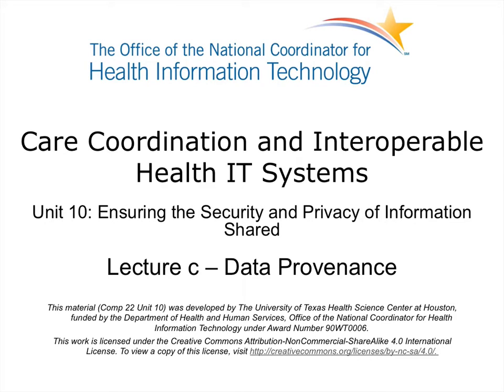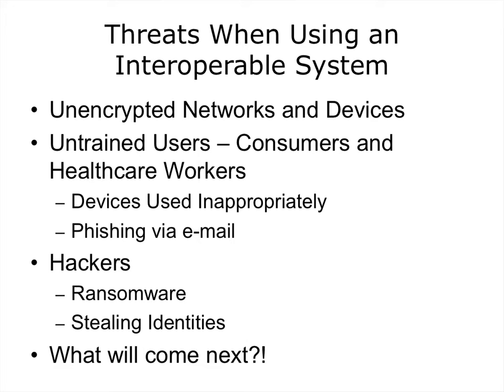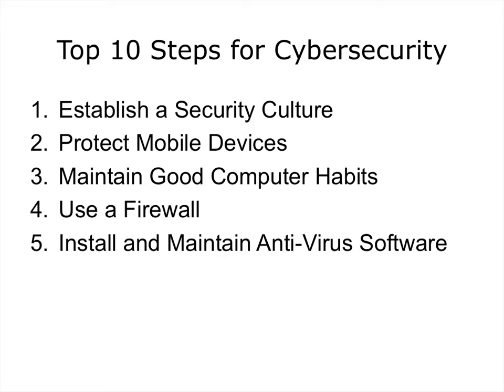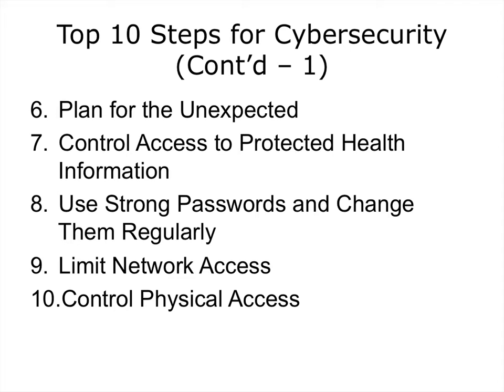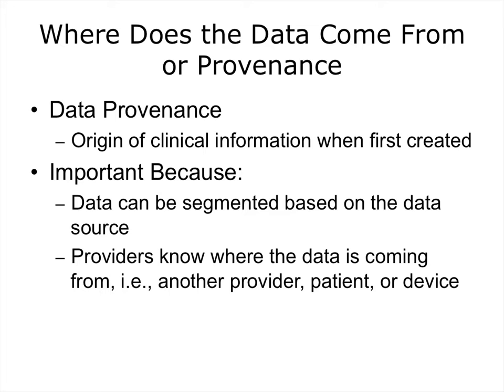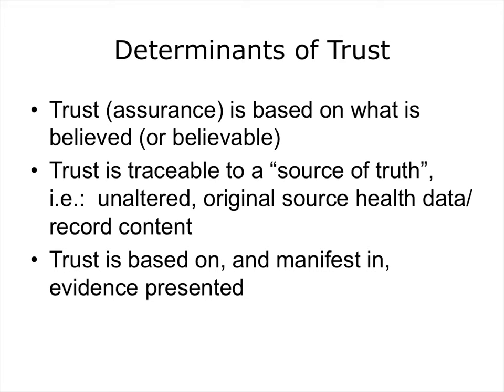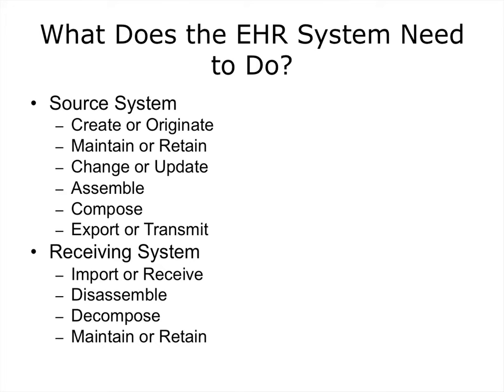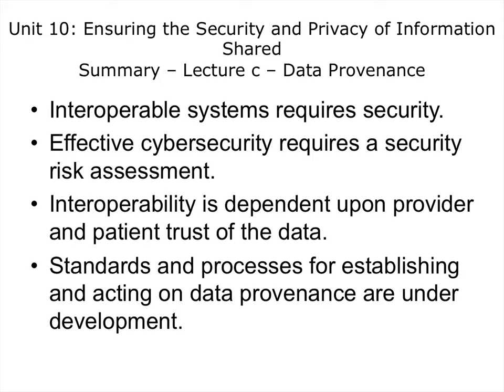comp22 unit10c lecture video